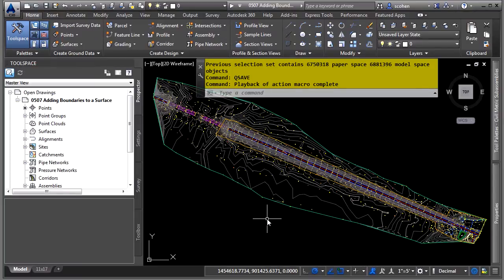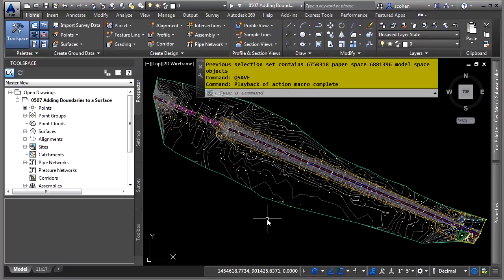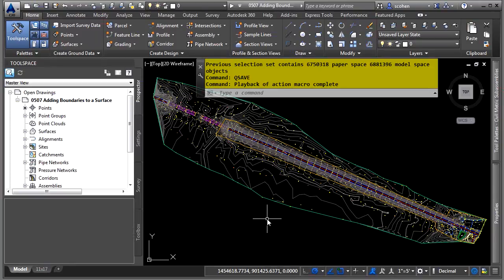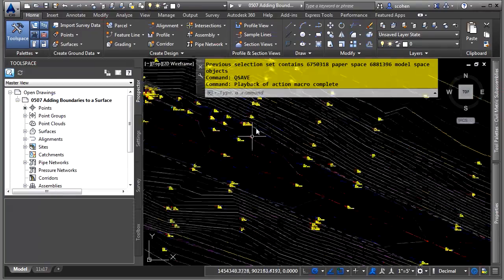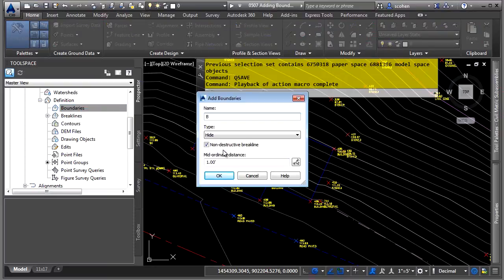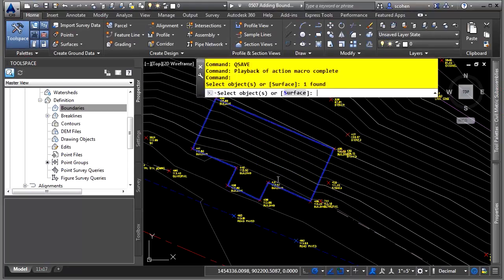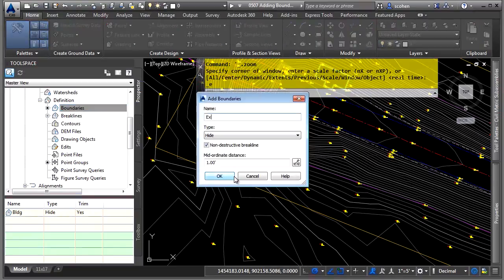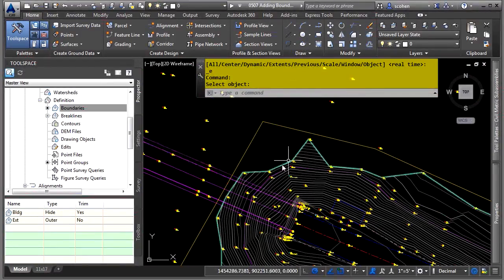05 07 Adding Boundaries To A Surface